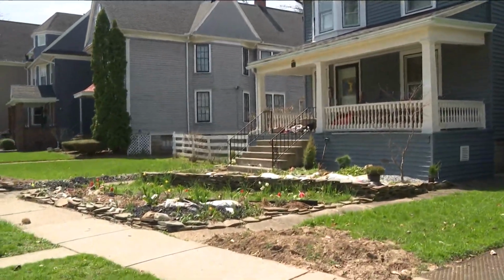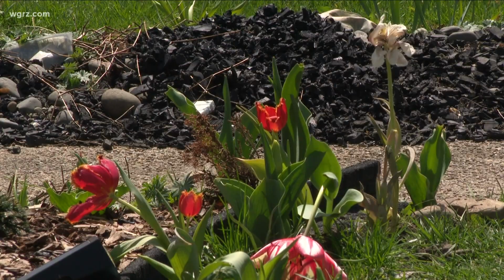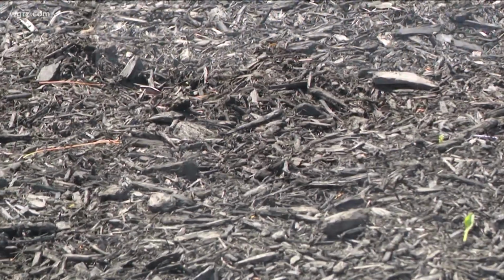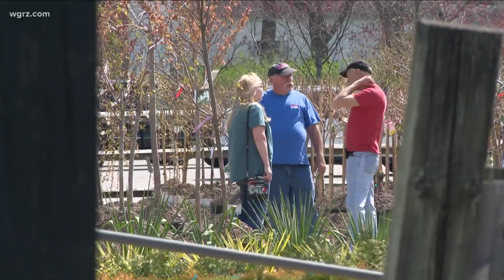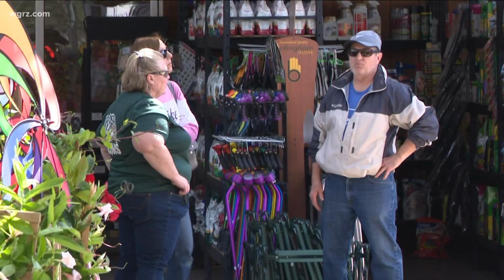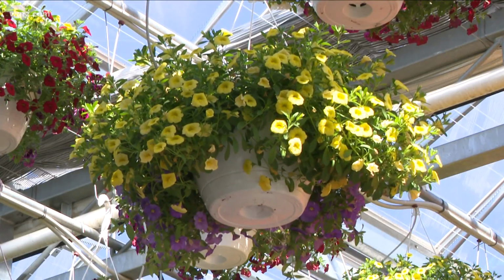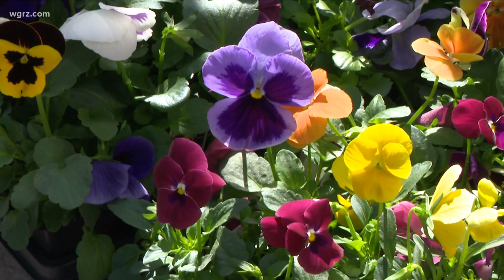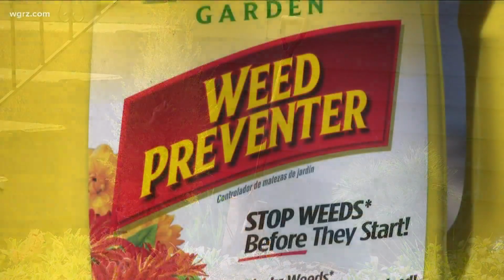Spring gardening: What you need to know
There are some some things you need to know before you start your spring gardening.
We stopped by Adams Nursery & Garden Center in Lancaster to see what's already in bloom and what's the latest tips to make sure your summer gardens are a success.
The first thing to keep in mind is, the cold temperatures are going to creep back starting Tuesday, so while today might be a great day to start cleaning up, mulching, fertilizing and getting your beds ready, as far as planting goes, employees at Adams Nursery say you might want to hold off for a bit.
Now is a good time to remove any of those dead annuals that remained over the winter.
As for planting new ones outdoors, it is a little early, so if you do, make sure to watch them carefully until the weather gets a bit more consistent.
The other option is hanging them indoors.
Shrubs are pretty safe right now, so you can start getting those in the ground. The same goes for fruit trees.
As for those beautiful hanging baskets, they're good to hang as long as the weather is nice, but again, as soon as the weather drops you need to bring them in or cover them.